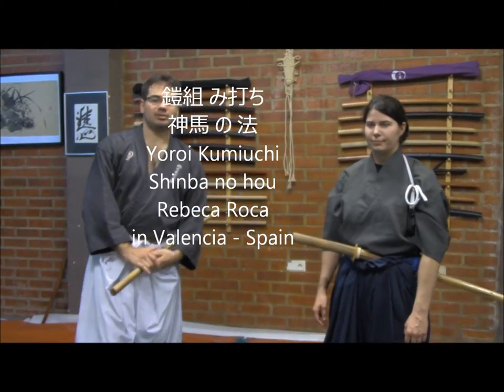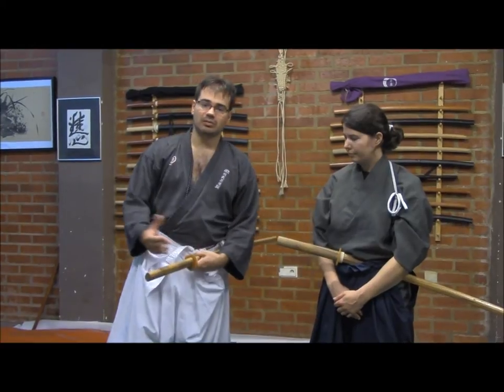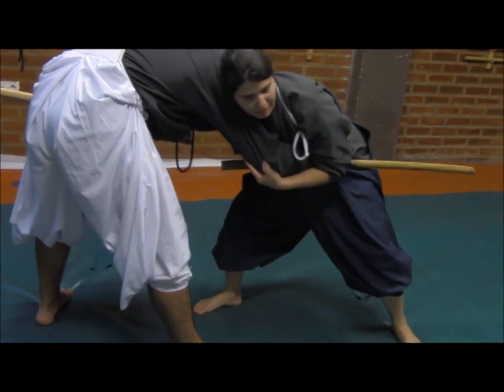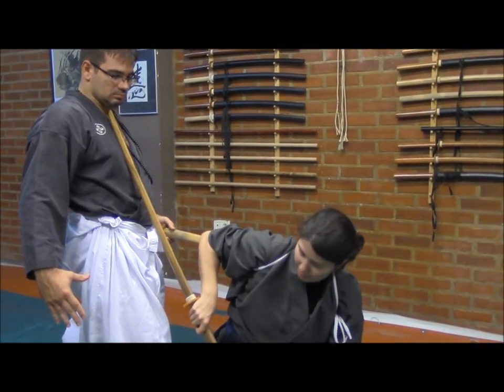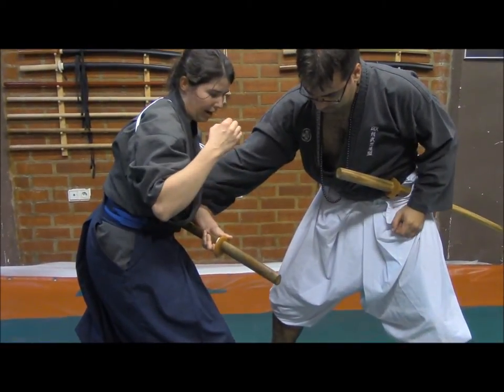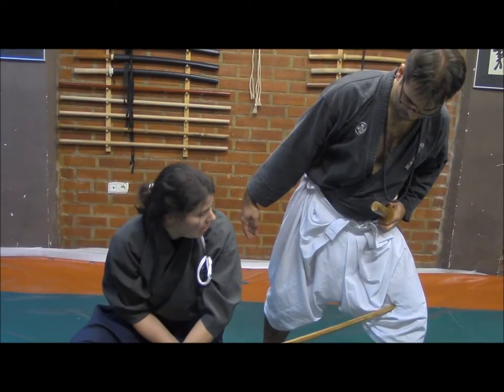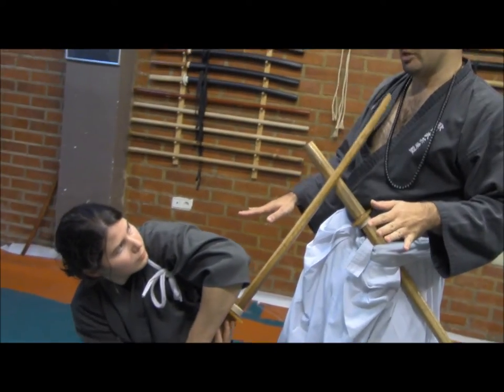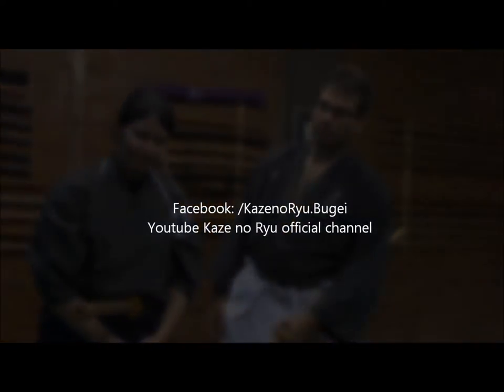Ogawa Ryu - 鎧組 み打ち 神馬 の 法 Yoroi Kumiuchi Shinba no hou - 2014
Rebeca Roca - in Valencia - Spain